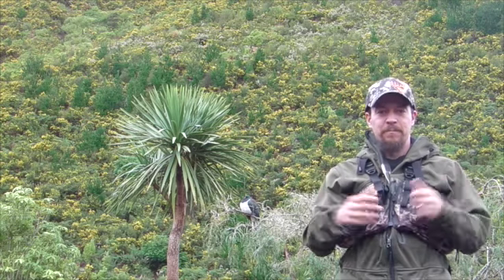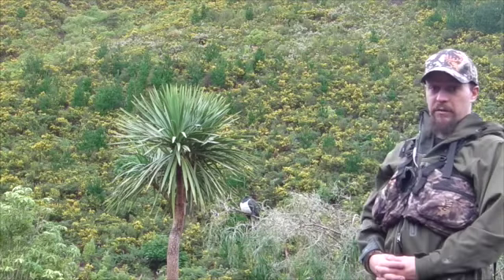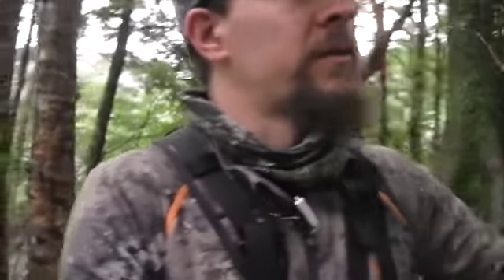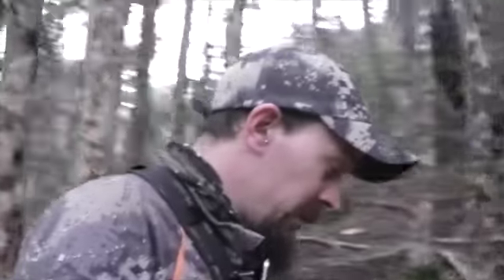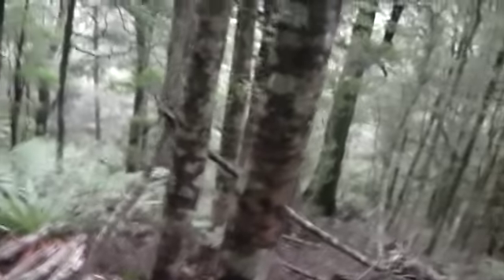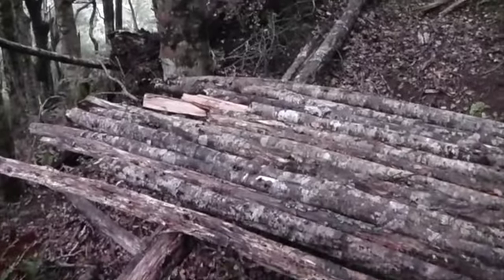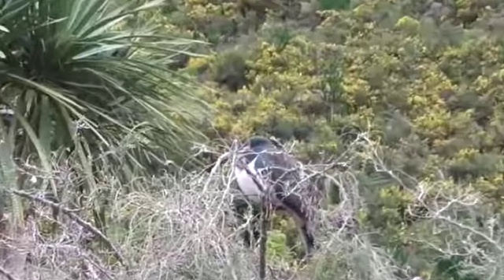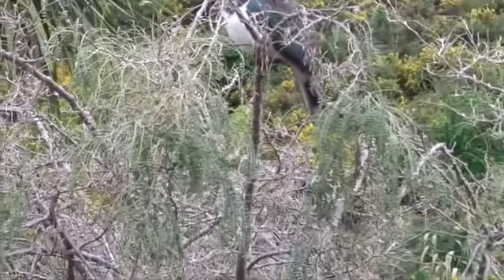Bush hunting goats with a bow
A quick overnight hunt looking for wild goats on Mt. McKerrow.  Goats were definitely harmed in the making of this video...so if you don't like hunting...maybe give this one a miss.